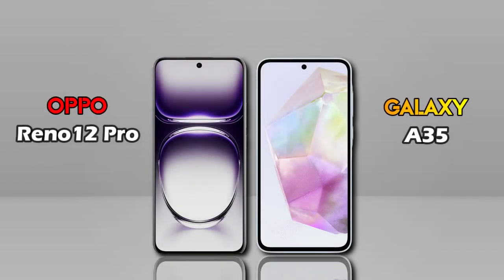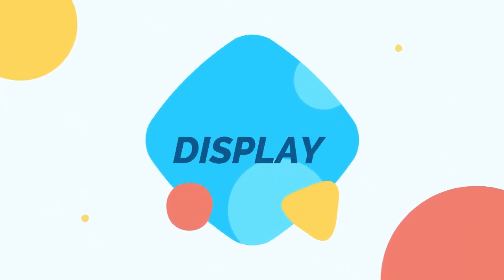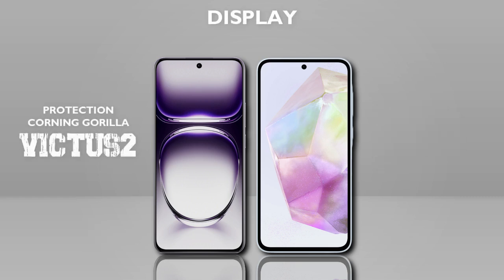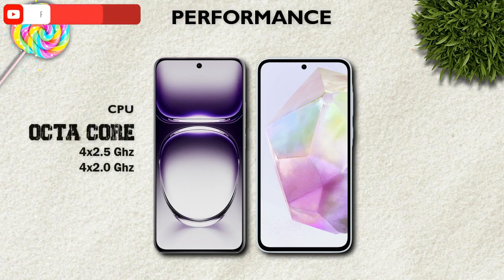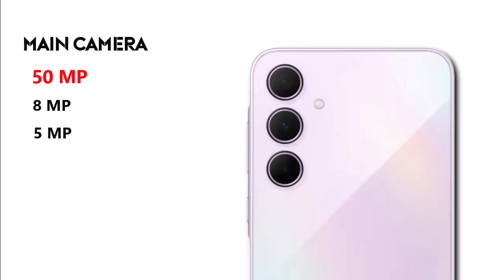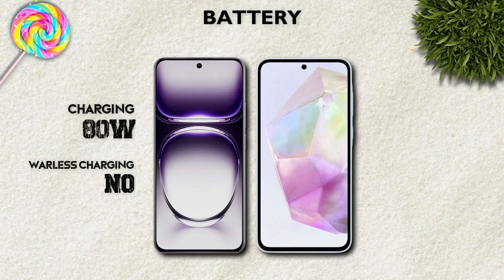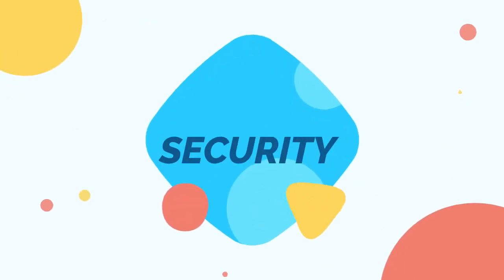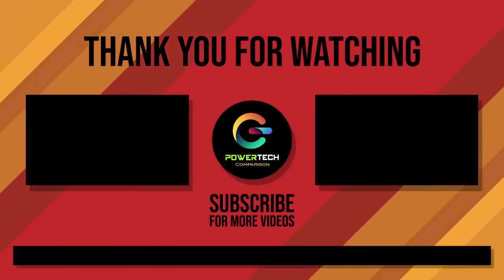Oppo Reno12 Pro Vs Samsung Galaxy A35 - Which One is Better For You 🔥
Oppo Reno12 Pro Vs Samsung Galaxy A35